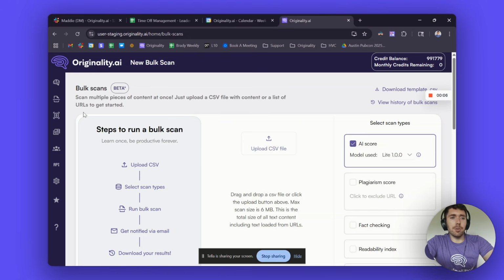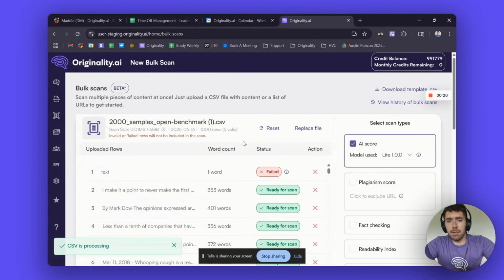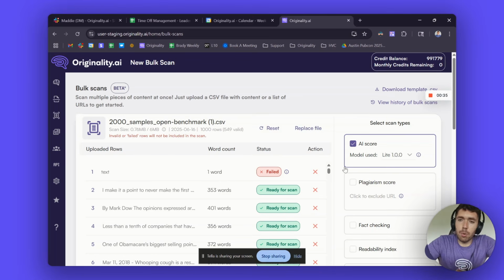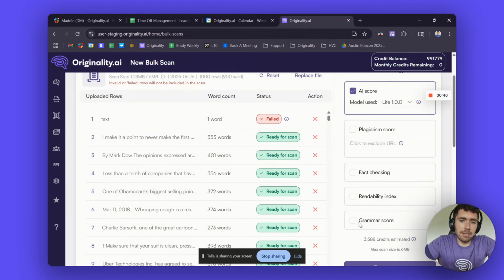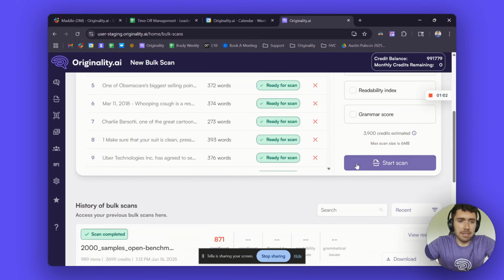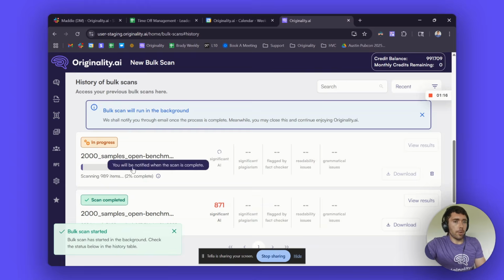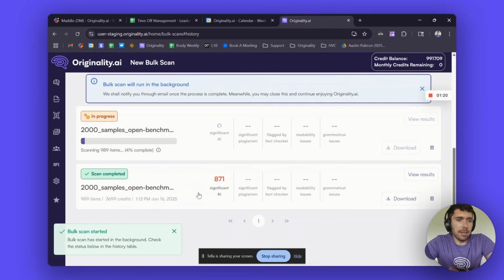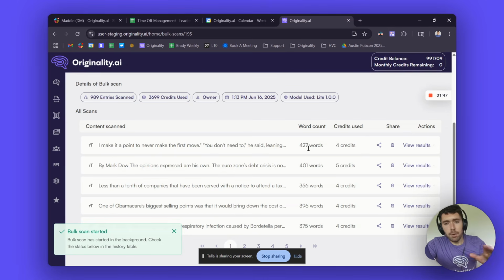Bulk Scan Your Content in Seconds and Stay 100% Original!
Introducing the Bulk Scan feature at Originality.ai , the fastest way to scan multiple pieces of content at once for AI-generated text and plagiarism.

Whether you're a content agency, publisher, or SEO professional, staying original at scale has never been easier. Watch this quick walkthrough to see how it works, how to use it, and how to keep your content authentic across the board.

✅ Scan up to 100+ URLs or documents in one go
✅ Get detailed originality + plagiarism reports
✅ Save time, boost trust, and protect your brand